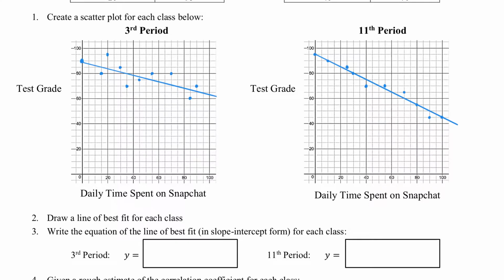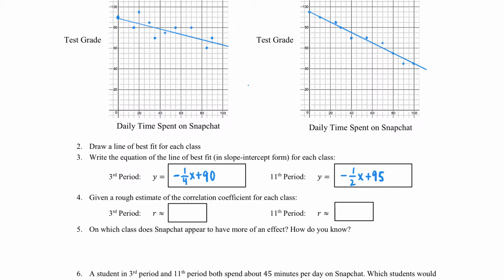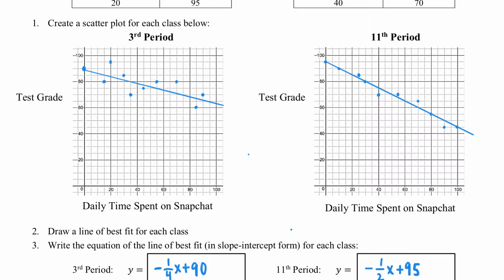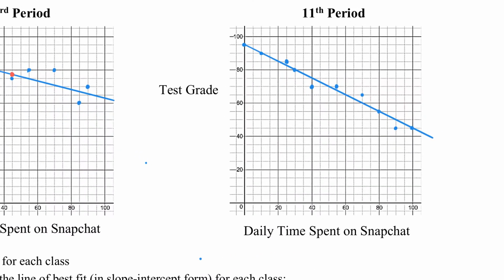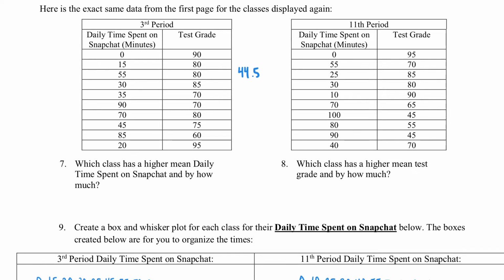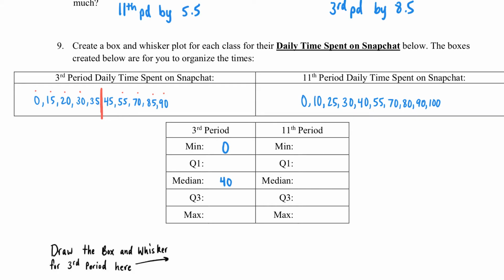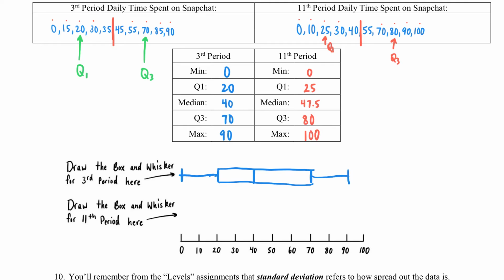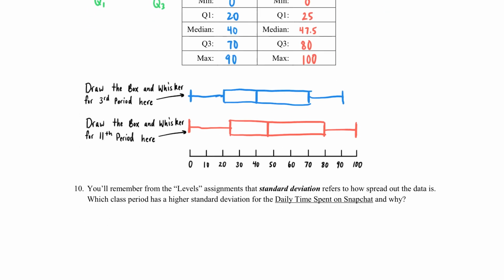Data Analysis Practice Quiz SOLUTIONS